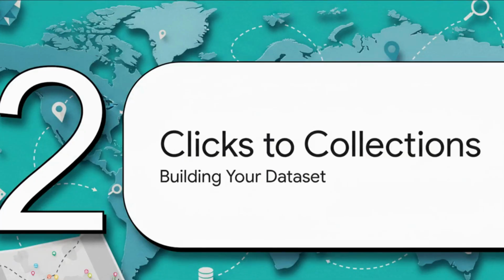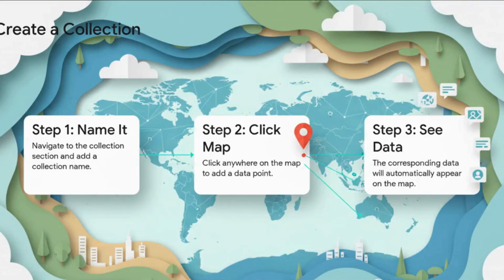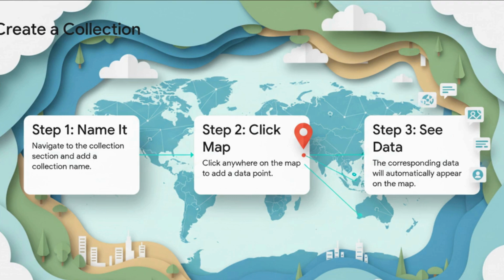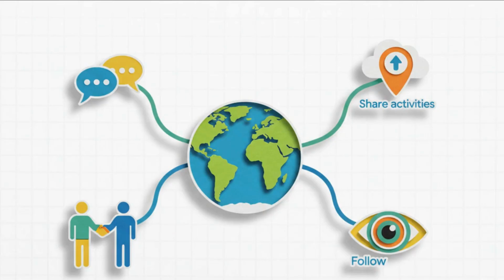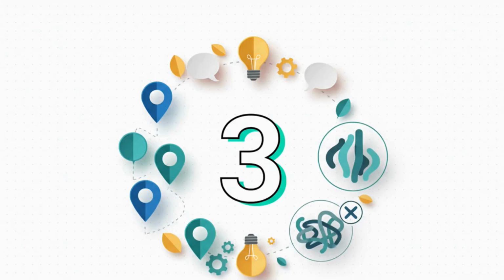How geodatamapper features work!!!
Geographic Information Systems (GIS) have transformed how real estate professionals analyze property investments. By combining location data with powerful visualization tools, investors can make data-driven decisions that maximize returns